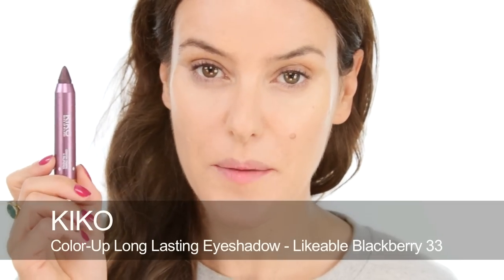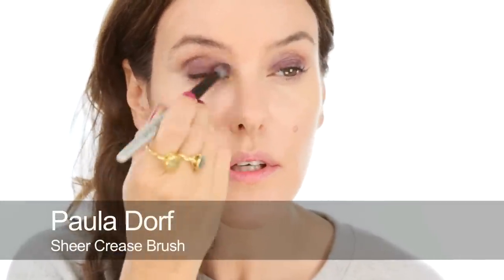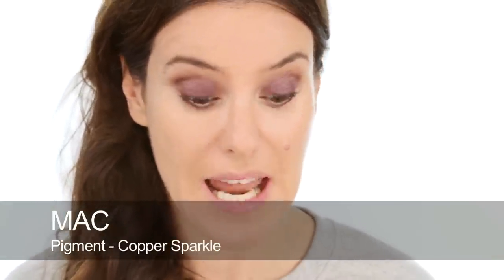Pink Berry Chic - A Wearable Fall/Autumn Look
100% of advertising revenue is donated to charity.

A long lasting, wearable, fall look with some of my top tips for wearing plums. I hope you like it! X

If you love the plum shades I’m using in my latest tutorial but cant find them where you are, I’ve sourced some alternative products click to read my blog post. X

For an alternative to the Maybelline Lipstick, - Nars - Velvet Matt Lip Pencil is great

Or for all the products used in this film and for makeup tips and information visit my